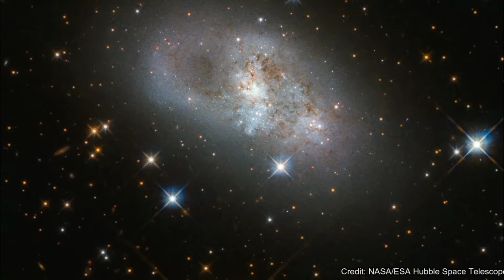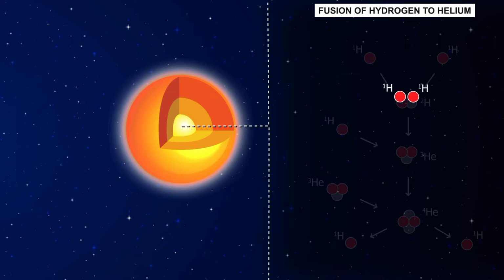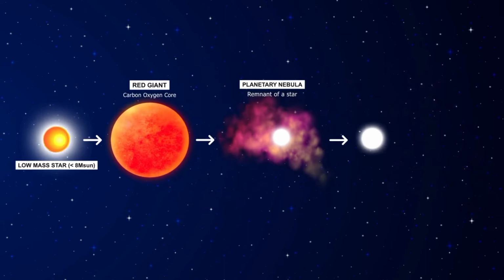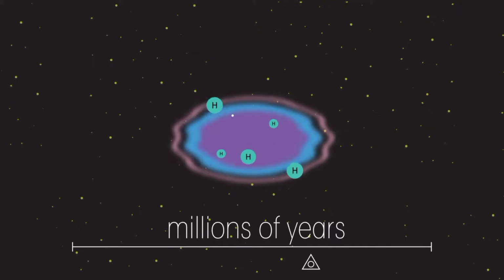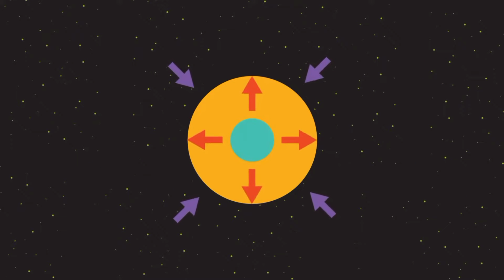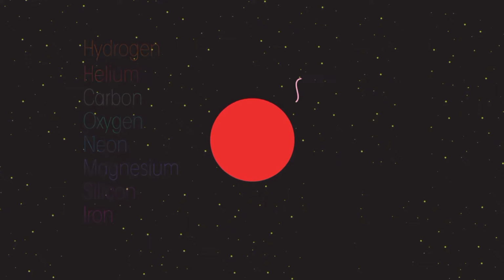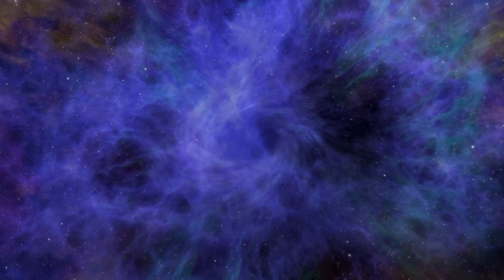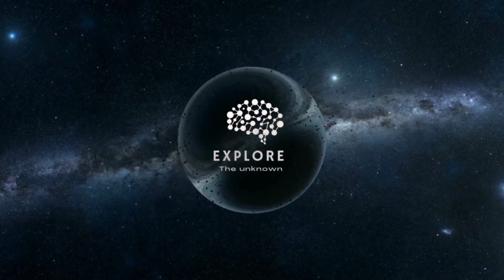Explore the unknown - Stars their major categories with English subtitles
Stars,any massive self-luminous celestial body of gas that shines by radiation derived from its internal energy sources. Of the tens of billions of trillions of stars composing the observable universe, only a very small percentage are visible to the naked eye. Many stars occur in pairs, multiple systems, or star clusters. The members of such stellar groups are physically related through common origin and are bound by mutual gravitational attraction. Somewhat related to star clusters are stellar associations, which consist of loose groups of physically similar stars that have insufficient mass as a group to remain together as an organization.

The smallest stars around are the tiny red dwarfs. These are stars with 50% the mass of the Sun and smaller. In fact, the least massive red dwarf has 7.5% the mass of the Sun. Even at this smallest size, a star has the temperature and pressures in its core so that nuclear fusion reactions can take place.

Massive stars are classified by having a solar mass that is eight times the size of the sun during its main sequence life cycle stage. Not only do stars go through a life cycle, but they are also compared to the sun at the center of our solar system. On a clear night sky, massive stars are a part of the top 10 brightest observable stars.